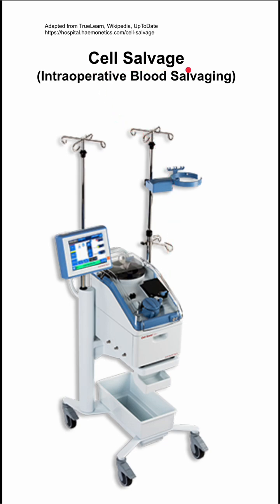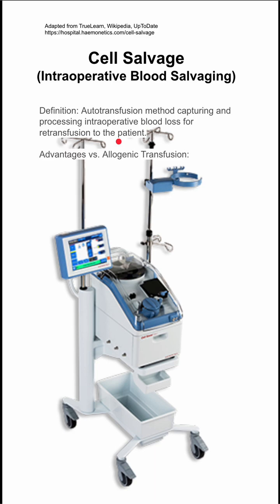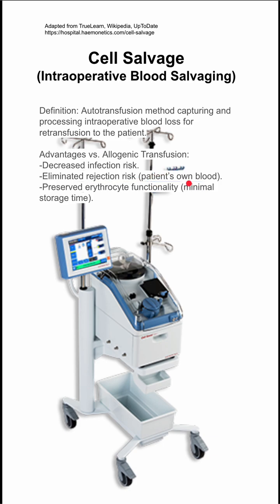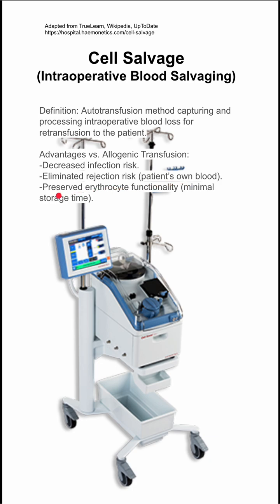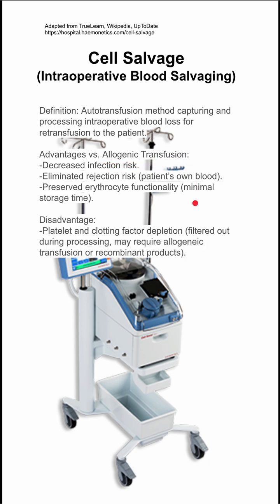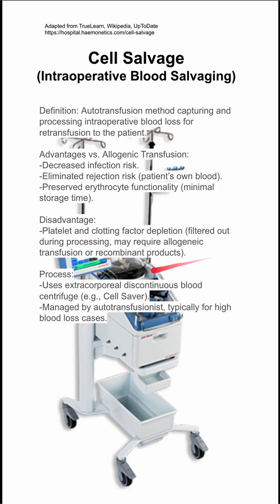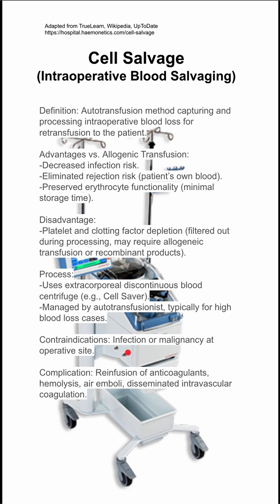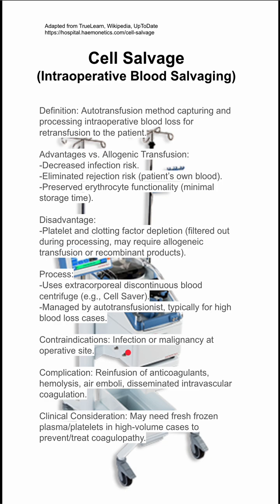Cell Salvage (Intraoperative Blood Salvaging)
Definition: Autotransfusion method capturing and processing intraoperative blood loss for retransfusion to the patient.

Advantages vs. Allogenic Transfusion:
-Decreased infection risk.
-Eliminated rejection risk (patient’s own blood).
-Preserved erythrocyte functionality (minimal storage time).

Disadvantage:
-Platelet and clotting factor depletion (filtered out during processing, may require allogeneic transfusion or recombinant products).

Process:
-Uses extracorporeal discontinuous blood centrifuge (e.g., Cell Saver).
-Managed by autotransfusionist, typically for high blood loss cases.

Contraindications: Infection or malignancy at operative site.

Complication: Reinfusion of anticoagulants, hemolysis, air emboli, disseminated intravascular coagulation.

Clinical Consideration: May need fresh frozen plasma/platelets in high-volume cases to prevent/treat coagulopathy.